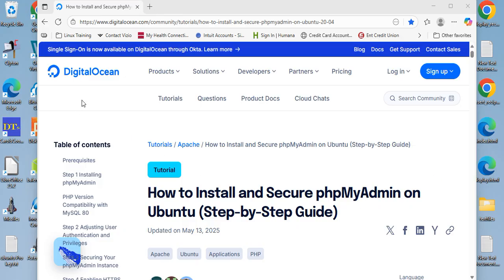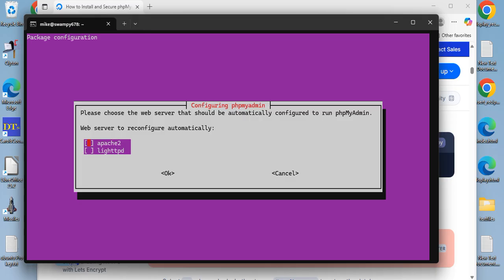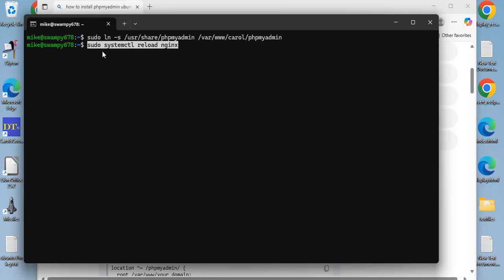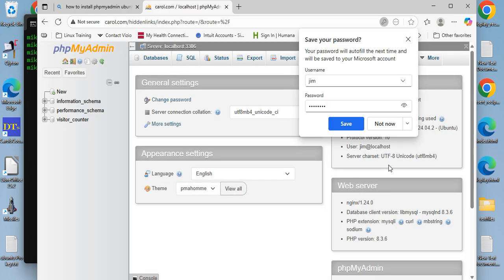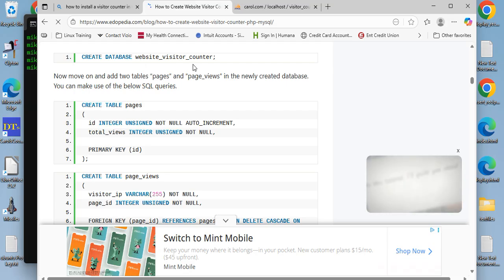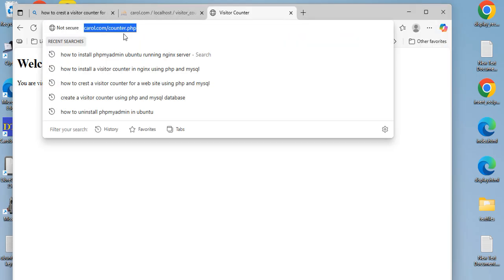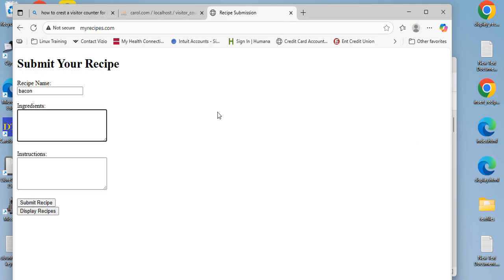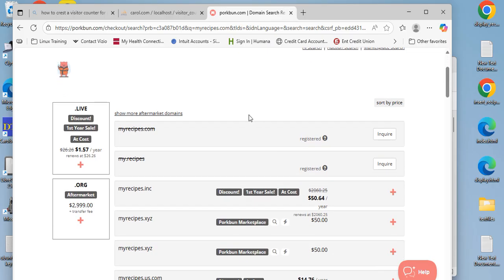Install Ubuntu server on a Virtual box Part 3 phpMyadmin install.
Below are some very useful links for starting up
your own Linux Ubuntu Web server.

All the downloads you will need.

This is a visitor counter below